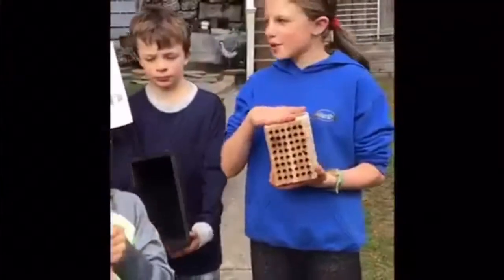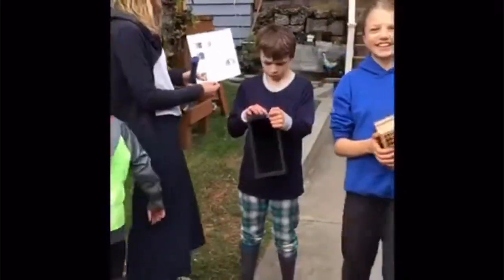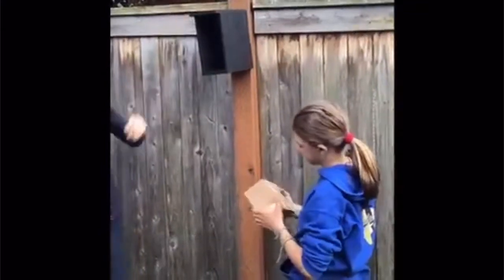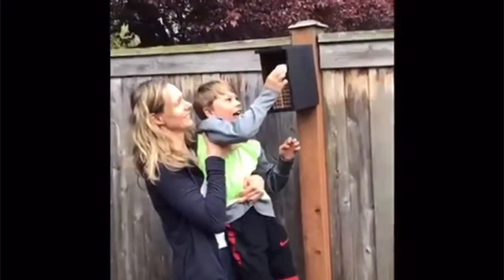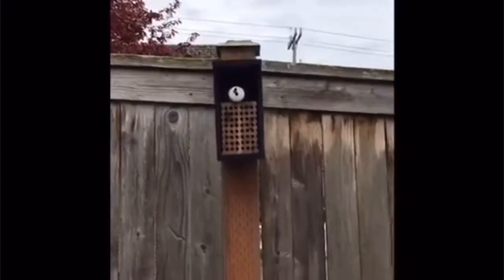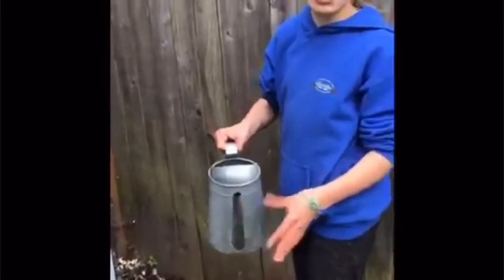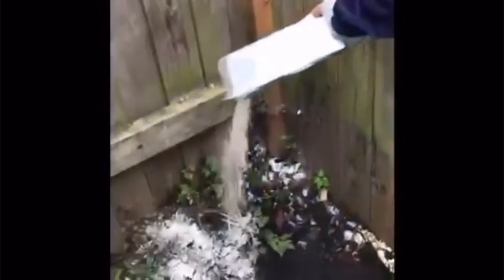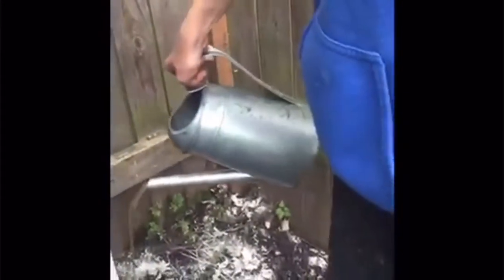Learn how to hang your bee house and dig a hole for your clay from our young Backyard Scientists!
In this video our 12 year old host and her brothers will teach you how to to hang your bee house and dig a hole for your clay.
We love when our young bee hosts get involved and make videos and share their pictures.

WHAT ARE SOLITARY BEES? Unlike the social honey bees, solitary bees do not have a queen, do not live in a hive and do not produce honey. Without the need to protect a queen and honey, solitary bees are gentle, friendly and non-aggressive. Each female must find or create her own nest, and collect all of the food needed to feed herself and her eggs.

ONE OF NATURE'S BEST POLLINATORS Honey bees collect pollen on their back legs, whereas solitary bees are belly floppers. They flop onto blossoms collecting pollen all over their bodies. This enables them to pollinate 95% of the flowers they land on and they visit over 2,000 flowers a day. They truly are one of nature's best pollinators.

HOW TO HOST: Our program makes it easy to become a solitary bee host. Gardeners purchase a bee kit that comes with house, nesting block, clay and bees. You release solitary bees into your yard and rent our nesting blocks for your bees. When you release the bees into your yard they will pollinate and enrich your habitat and ecosystem. Solitary means alone… by themselves. They don’t have a hive or queen to protect. Each female finds all her own food and all her own nests. They use pre-made holes in your environment and will lay babies in your yard and your nesting block. Harvesting and cleaning the cocoons and blocks is a critical step when hosting solitary bees to remove harmful predators. When you rent from us we take care of the maintenance and cleaning for you. You keep the black house and return the nesting blocks back to us. The following year, you will just need to reorder an “insert” with a sterilized nesting block and clean bees. Please watch our Fall Harvest Video below to see how we clean them.

Here are some of our favorite videos about solitary bees:
•Inside a Mason & Leafcutter Block (the importance of why you need to harvest and clean… remove predators)
•What Are Your Baby Bees Doing? Sneak a peak inside to see how mason bees develop. This is a 3 part series. Here’s number 1

Birds & Blooms Magazine and Mother Earth News both published articles this month on solitary bees. In addition to all the above information, you’ll learn so much more reading this article in Mother Earth News: “Backyard Solitary Bees”

Please sign up for our newsletter so you can get all the important information we send to our hosts on successful hosting tips.